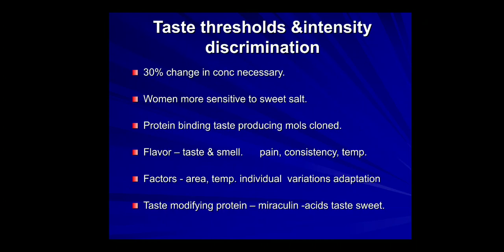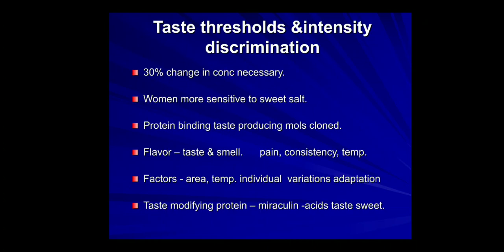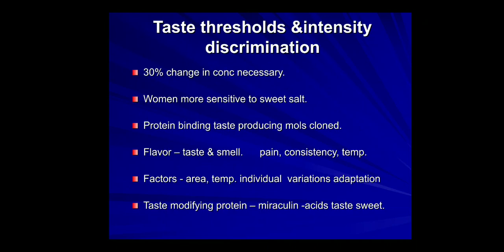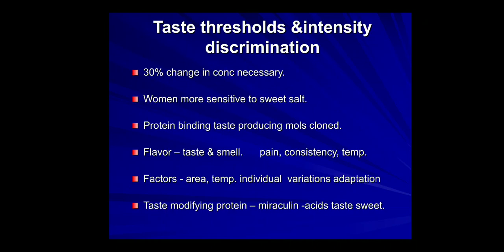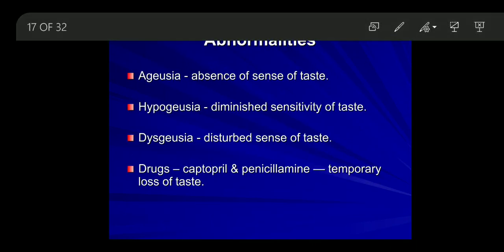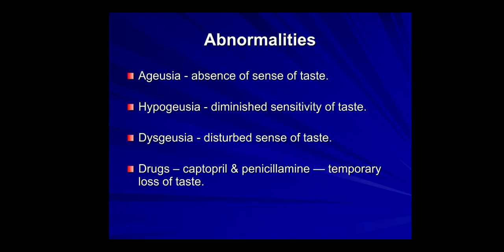27 4 2020 Physiology, Taste Thresholds & Intensity Discrimination